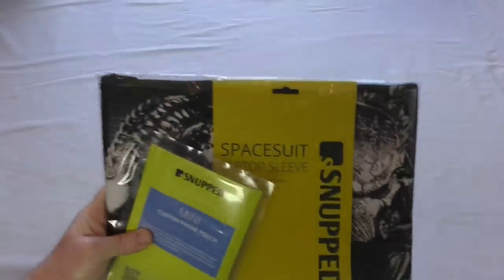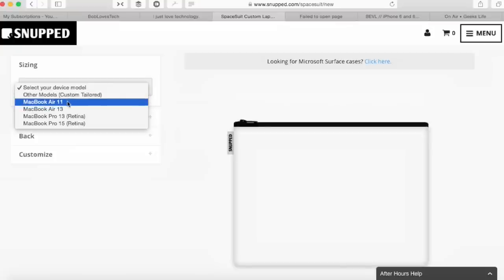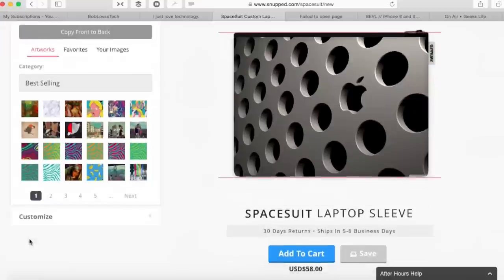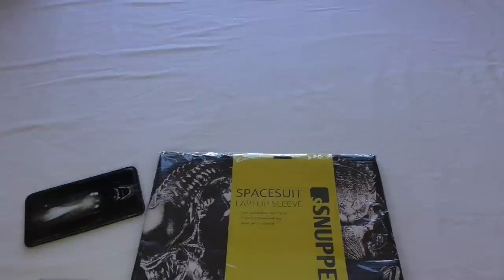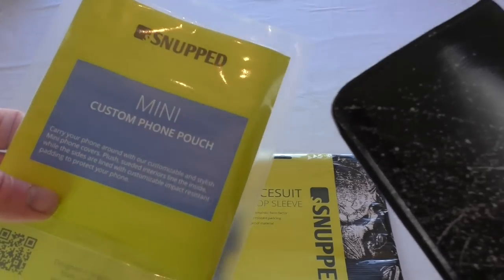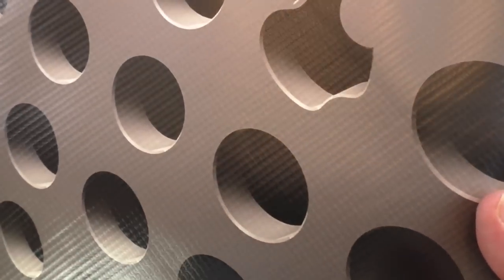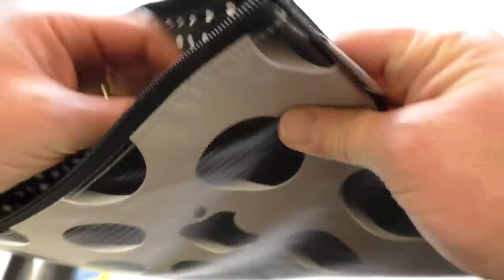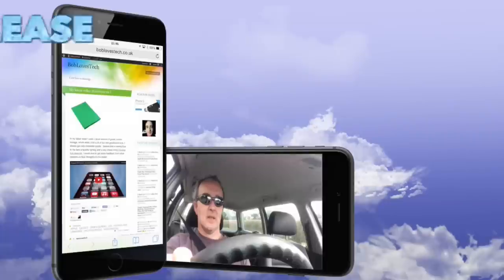Get a spacesuit for your MacBook Pro and iPhone 6 Plus